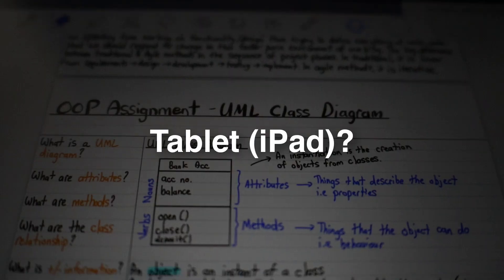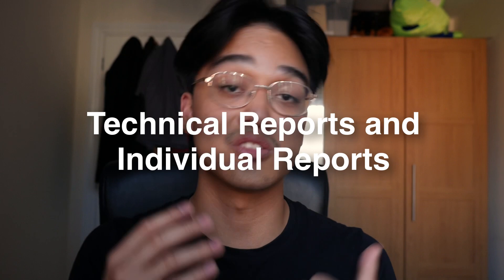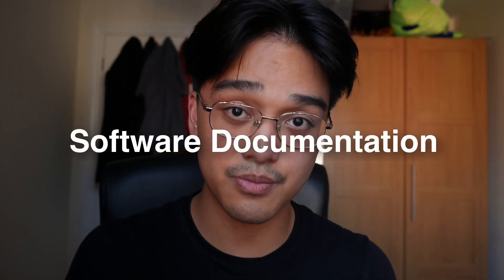iPad or Laptop for Engineering Students? - Engineering Student Review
This video is for students! Engineering students to be exact. In my previous video (How I take notes on my iPad in lectures), one of the common questions I get is “laptop or iPad(tablet)?” In this video, I answer that question in the first 20 seconds. The rest of the video is me justifying that answer. I hope it’s convincing enough :)

Timestamps:
0:07 - Conclusion
0:18 - What you’ll find in the video
0:56 - First Reason
1:42 - Second Reason
3:29 - Summarising the 2 reasons
4:22 - Important Considerations for getting an iPad
5:39 - Summarising everything
6:12 - Life update